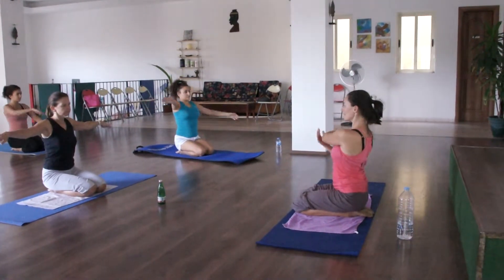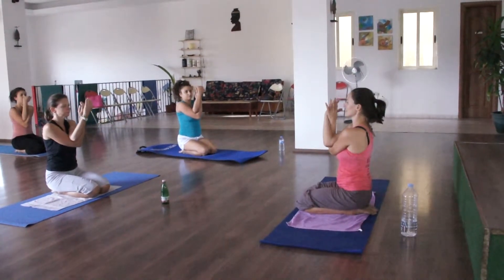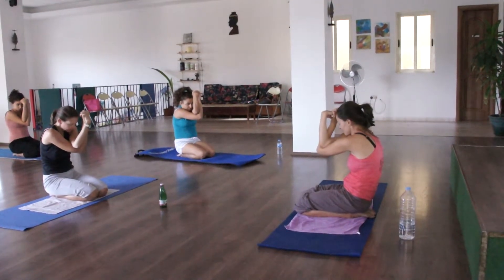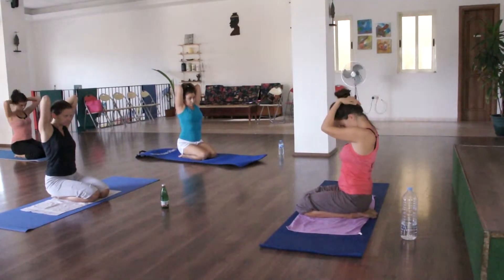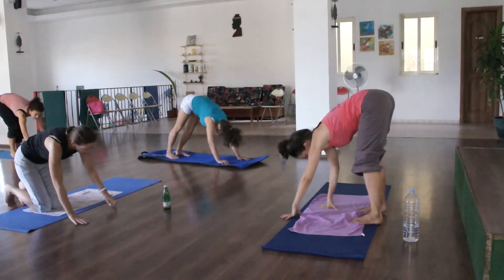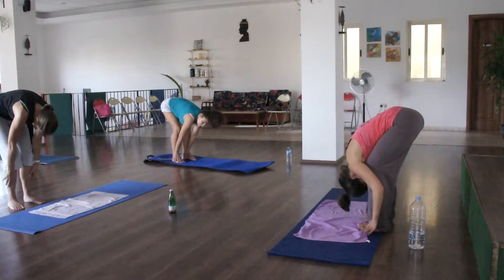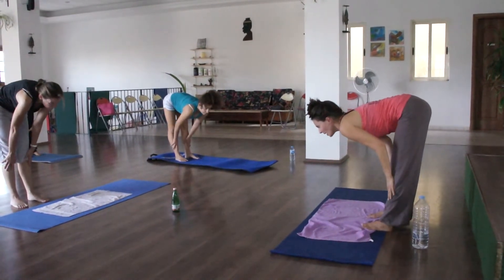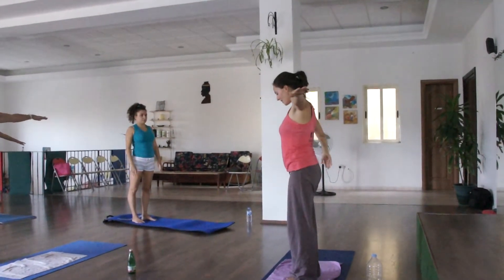Pilates Saturdays with Karin -Cooldown Stretching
99991844